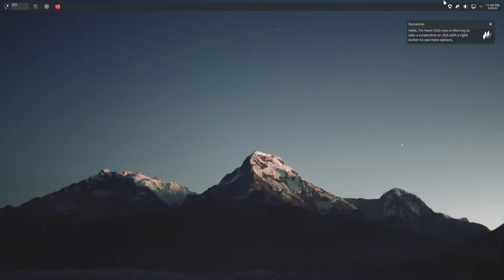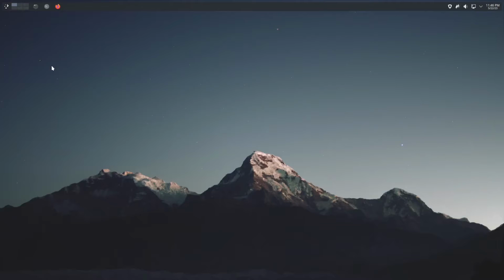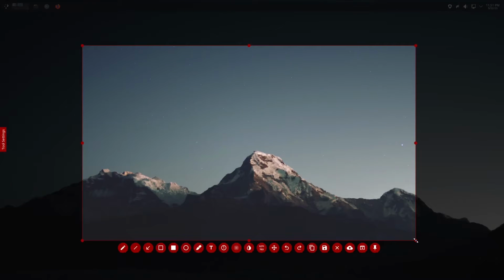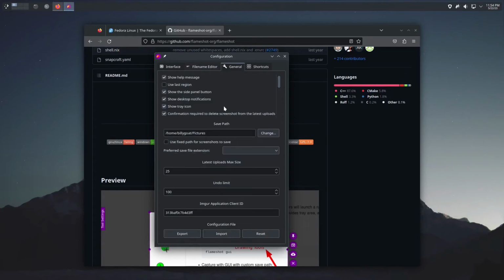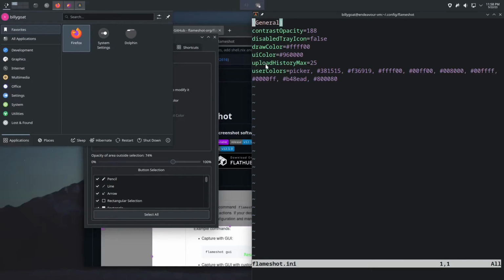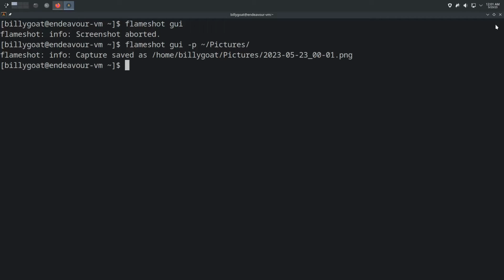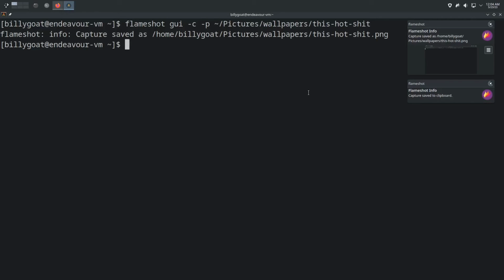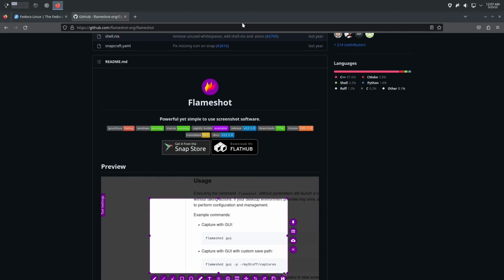Flameshot is my FAVORITE screenshot capture utility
What is up, everybody? Blake with The Linux Fraud here and today we are taking a quick look at the screen capture tool, Flameshot. It's a highly customizable yet easy to use screenshot application.

*ATTENTION*

While it would be cool to make some extra cash from this, because life be expensive, that's not really the main point of this channel. I do it as an outlet to have fun and learn. Then if anyone of you are able to either have a laugh or maybe even learn something new, that's just an added and welcomed bonus.